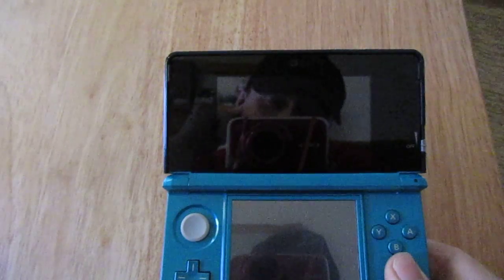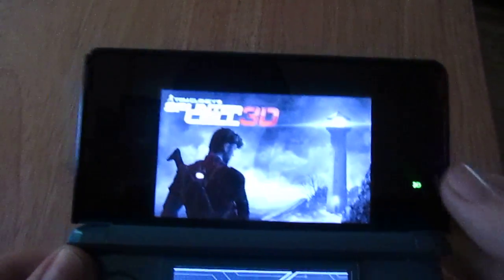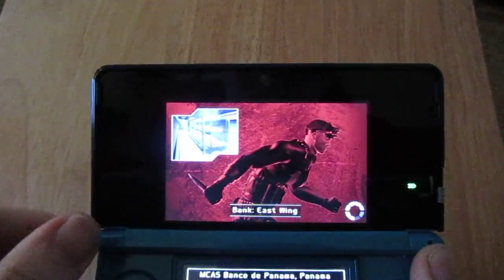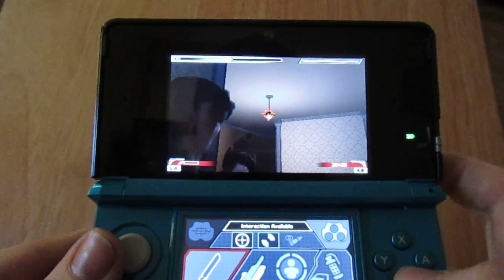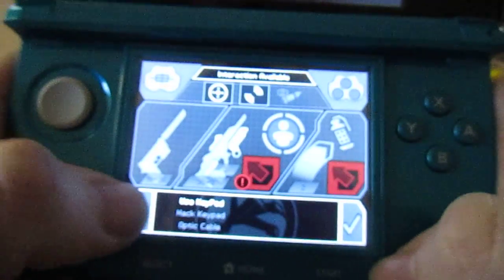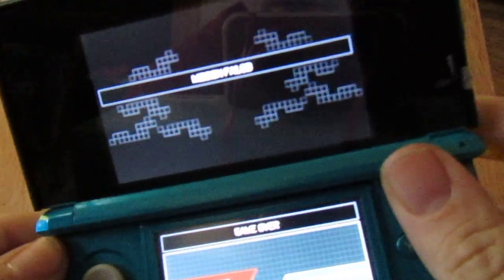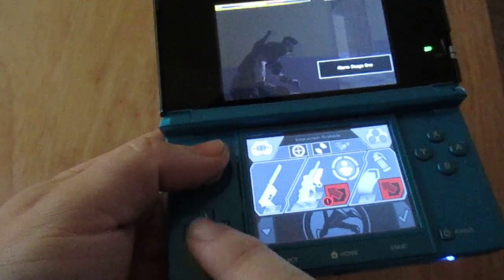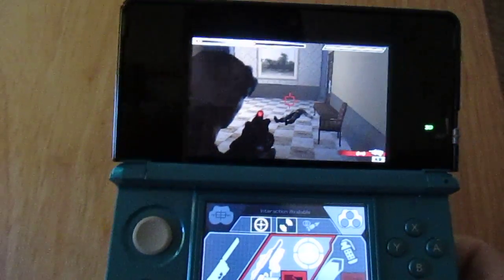Splinter Cell 3D Review 3DS honest!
just showing some gameplay and game flaws(see my other vids for a bug i found that ruined a level for me)
honest opinions from a all round gamer :D
one important thing i forgot to add!!! there is NO multiplayer! come on ubisoft you missed out on a massive market to sell this with spy v merc mode is always a big hitter!